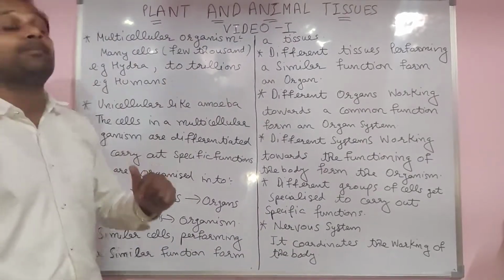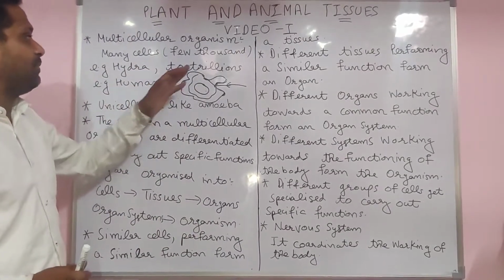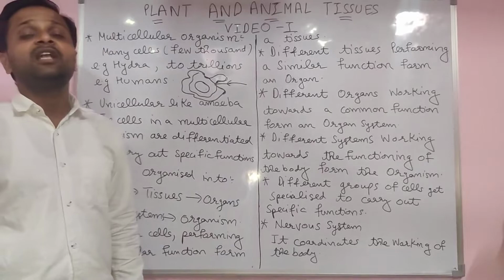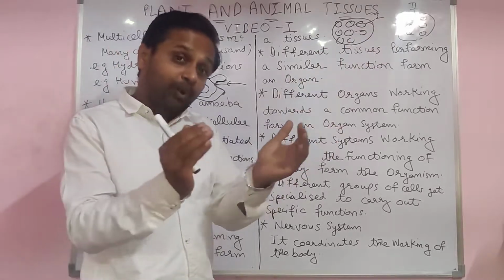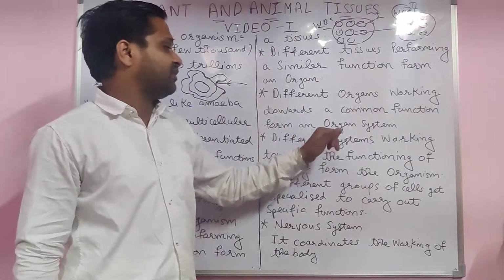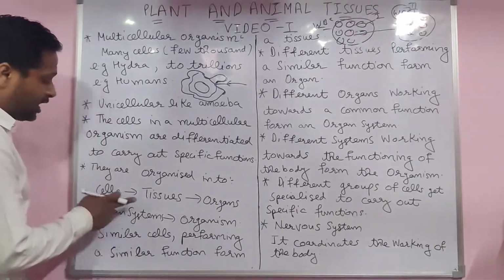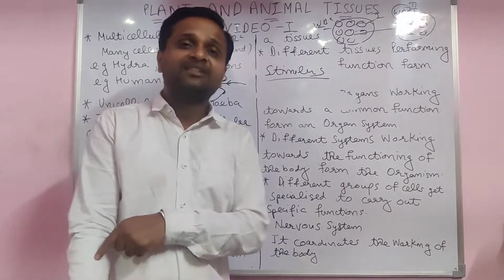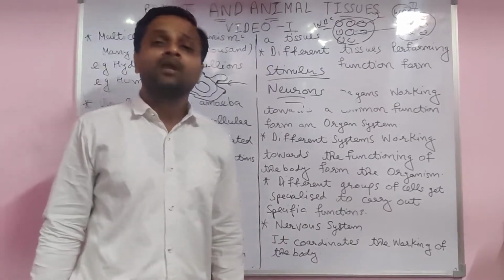Revision video of plant and animal tissues-2